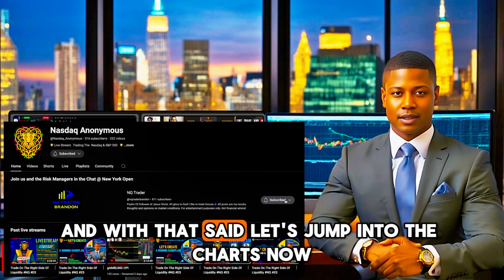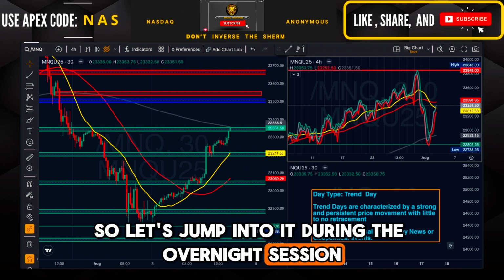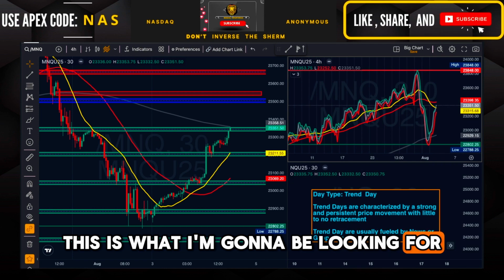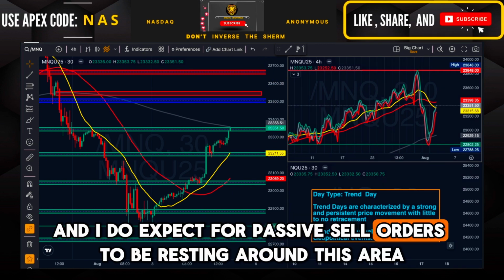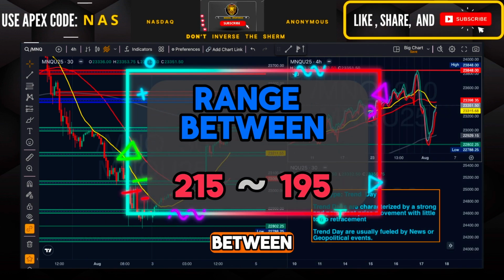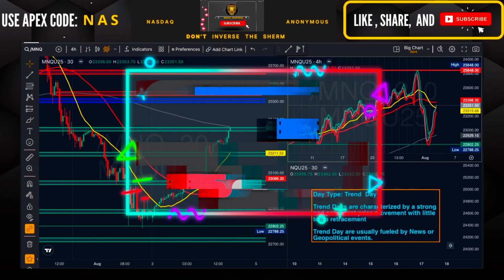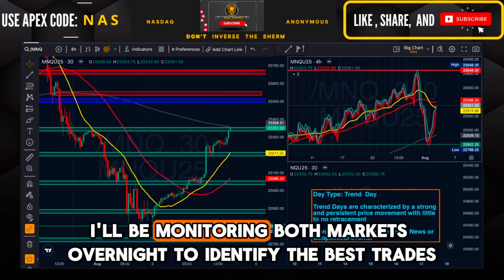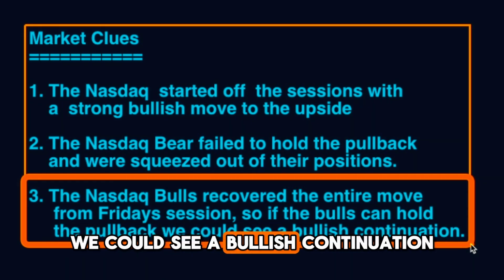🚨 Stop Losing Money 🚨 lets build a ( Winning ) Trade Plan